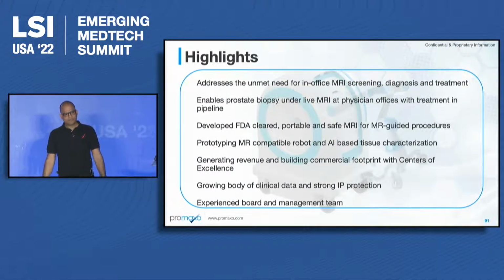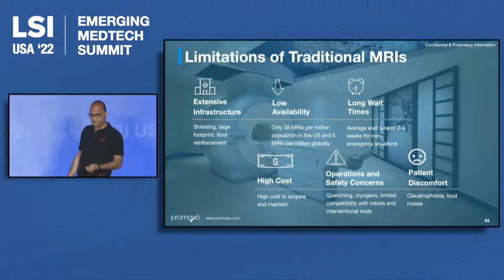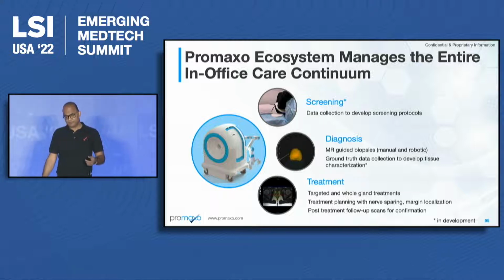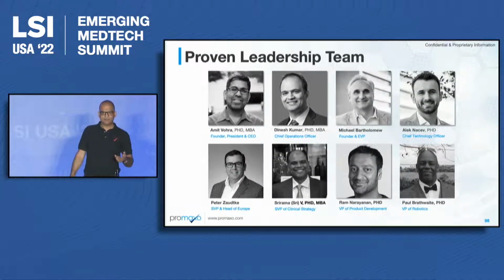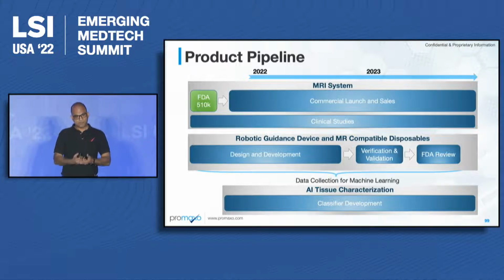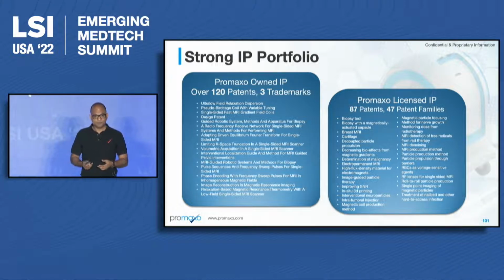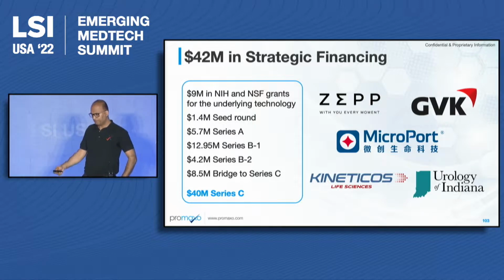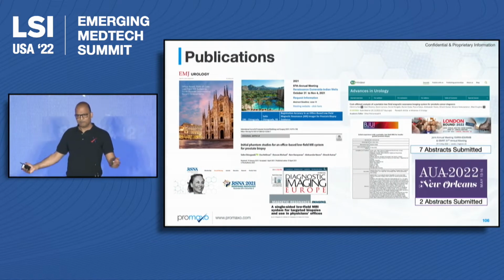Amit Vohra, President & CEO, Promaxo | LSI USA '22 Emerging Medtech Summit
Amit Vohra, President & CEO, Promaxo, was a presenter at the LSI USA ‘22 Emerging Medtech Summit, presenting to an audience of active investors and strategic partners.

Next generation office-based modular MRI and MRI based technologies. Initial focus on advancing the solutions for prostate disease management and other urology and pelvic conditions.

NEXT CONFERENCE
Date: September 21-24, 2022
Location: The Grove | Hertfordshire, UK

LSI Europe ‘22 Emerging Medtech Summit is expected to welcome over 100 Medtech innovators that are raising capital and seeking strategic partners. This summit is all about bringing investors and the creators of innovative technologies together to positively impact